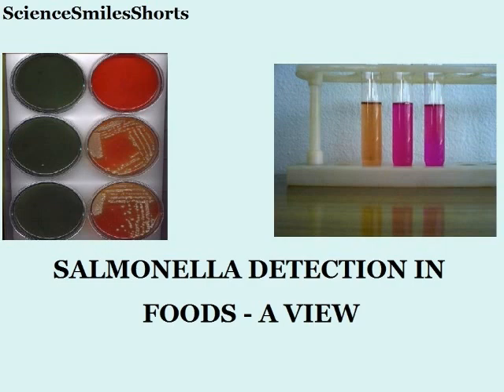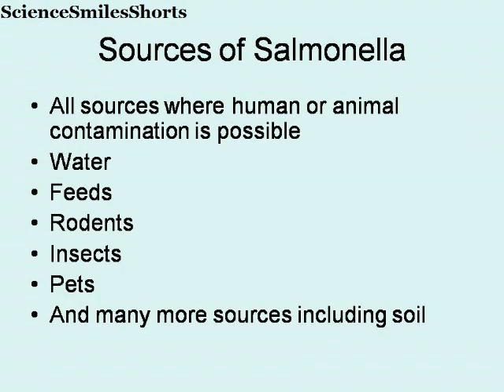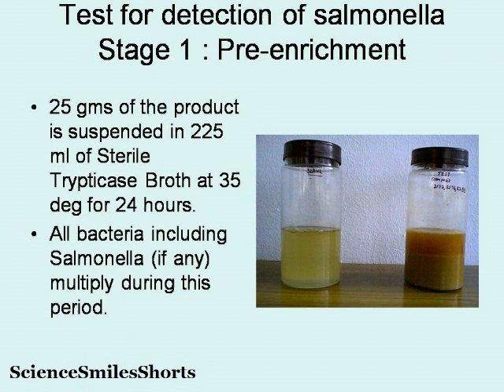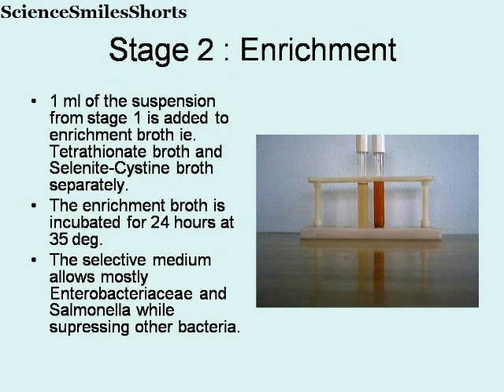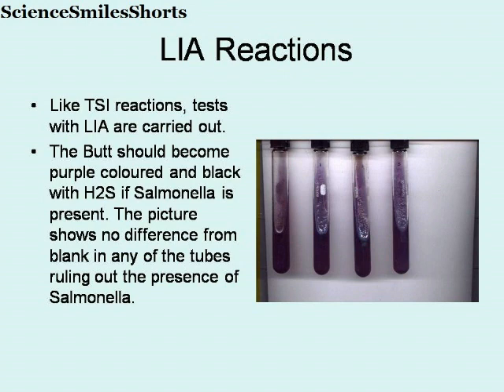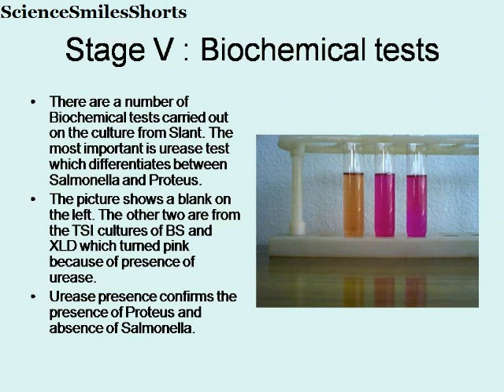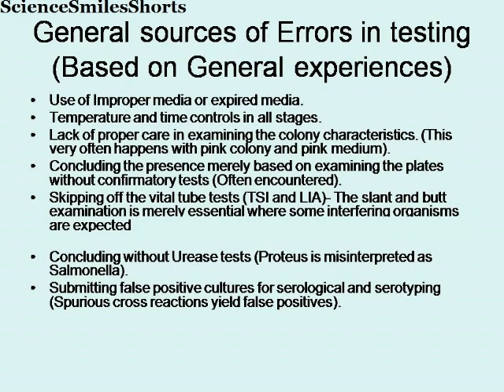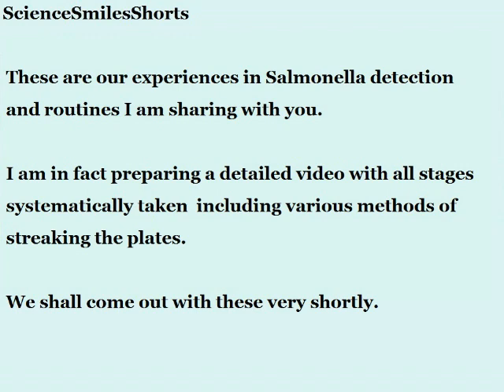L11. Salmonella testing in spices : A view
In this video Salmonella testing in spices : A view, ScienceSmilesShorts presents some important steps and discussion on testing and detection of Salmonella. The method is chosen from Bacteriological analytical manual but only two selective agars and limited biochemical tests. This is meant for more discussion on the test method and was done on one of of regular samples of spices in the laboratory.
The interference of Proteus and the method to rule out Salmonella is discussed.